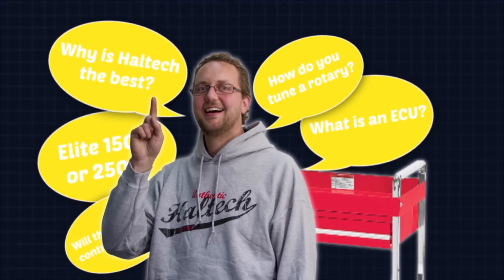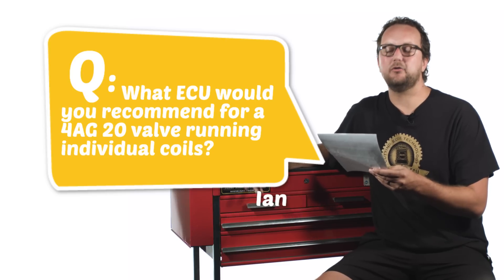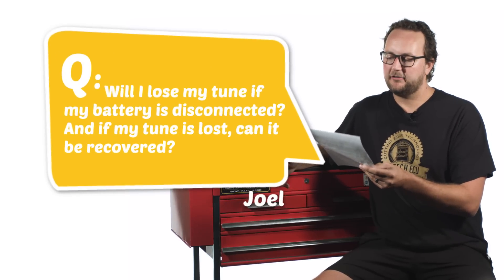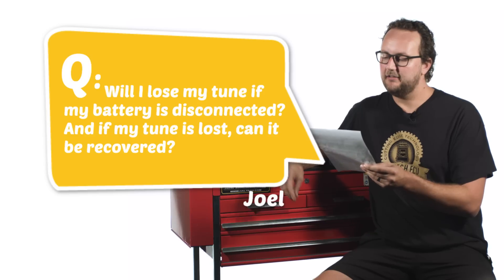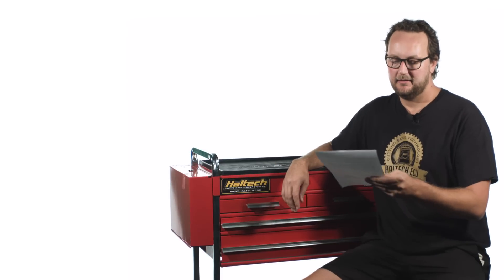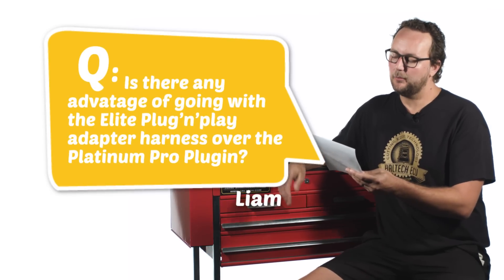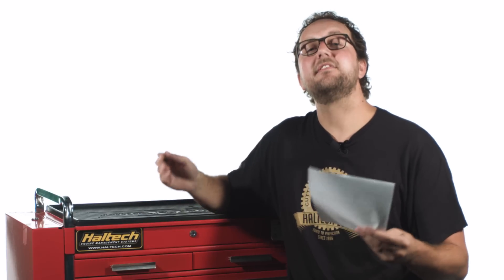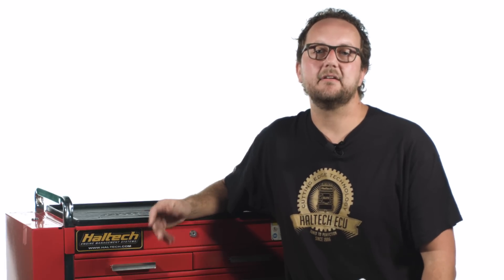❓ Will I Lose My Tune by Disconnecting the Battery? Haltech Q&A Episode 19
In this episode of Haltech Q&A we recommend an ECU for 4AGE 20 valve, explain the difference between Pro Plugin and Elite with a Plug'n'Play Adaptor and reassure Joel who is unsure whether he will lose his tune by unplugging the battery.